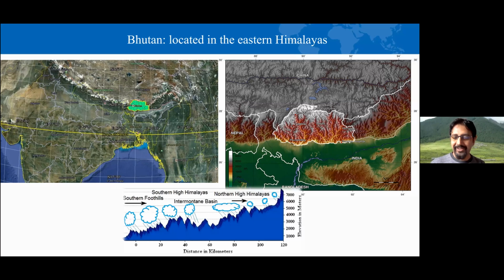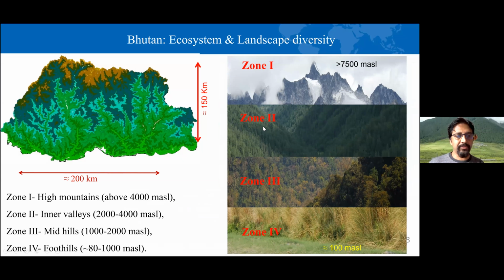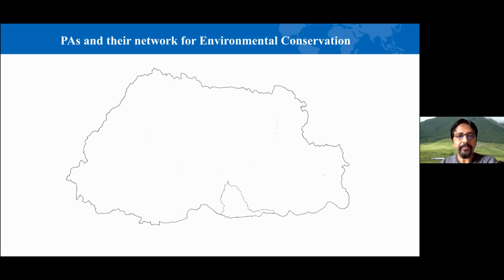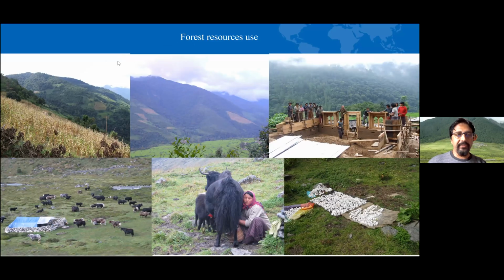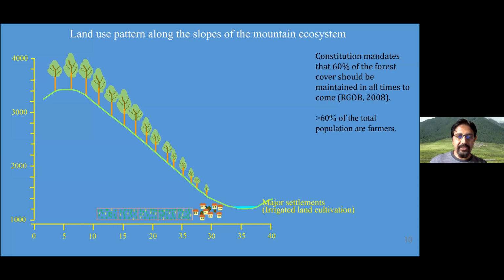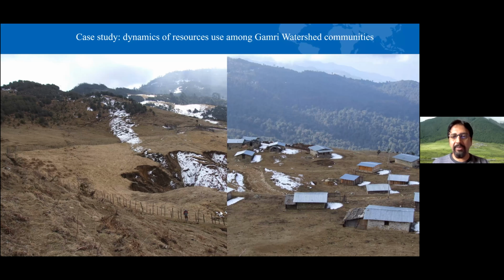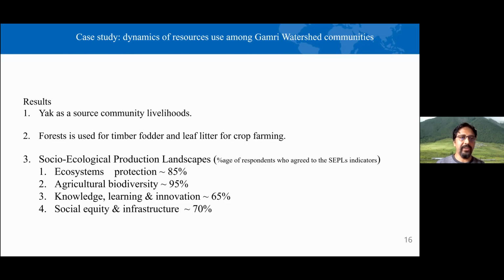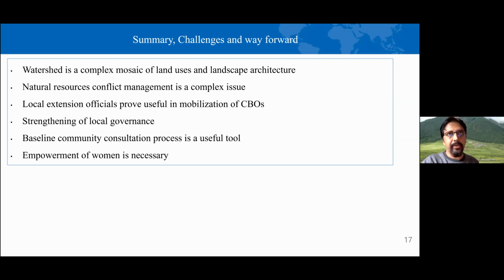Dr. Om Katel | Technical Session 4.2 | Summer Field School 2021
Dr. Om Katel

NOTICE